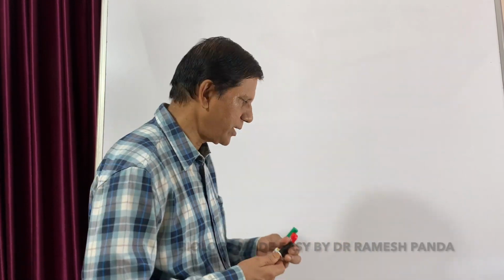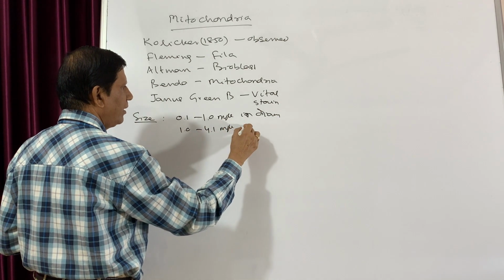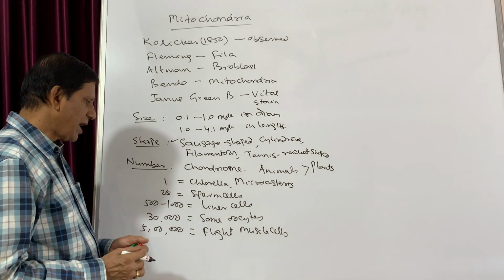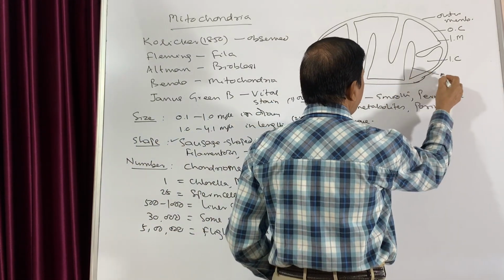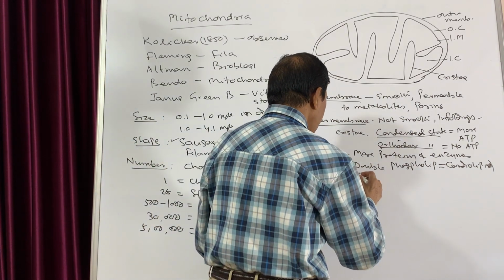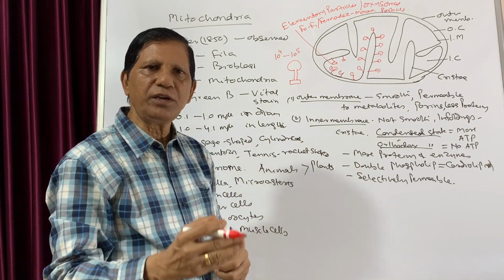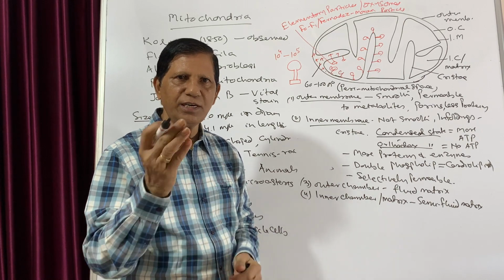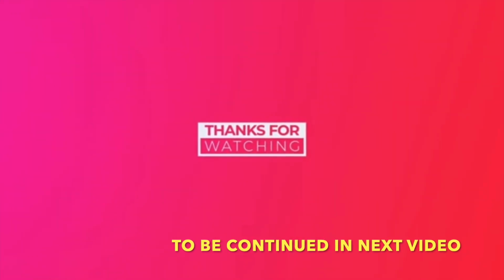MITOCHONDRIA-POWER HOUSE OF THE CELL-1|Cell:The unit of life ,Part-17|NEET|CLASS-11|Dr Ramesh Panda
This is the first part of mitochondria where the ultrastructure of the organelle is detailed so that the function can be clearly understood.Chondriosomes,Chondriome,Power house,